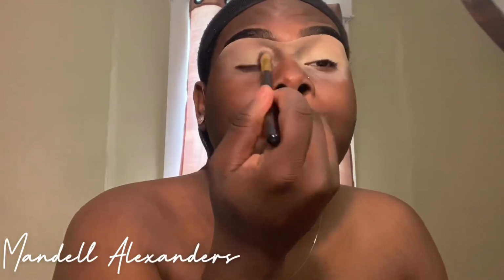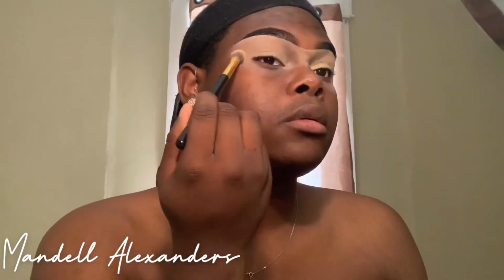James Charles INSTAGRAMS Makeup look. by Mandell Alexanders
Hello friends I just finished uploading my first video of me using James Charles Palette 🎨, & His instagram Look 👀 today , I was so proud of myself that I got followed by him and he also like “us” pics. BTW I am deaf Makeup Artist 👩‍🎤 who has speech problems and also hearing lost, so for those people asked I’m here to answer all. But I hope you guys enjoy it 💜💙.